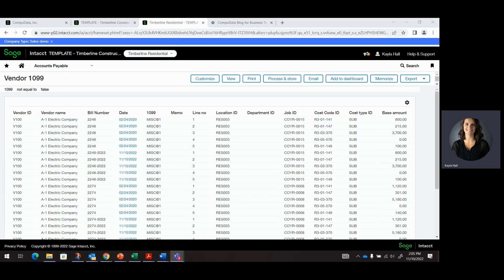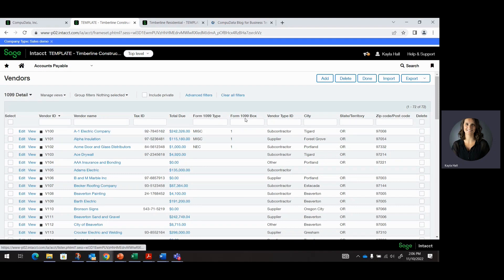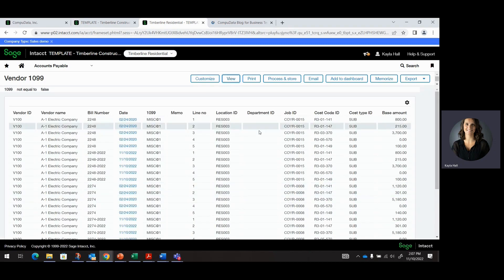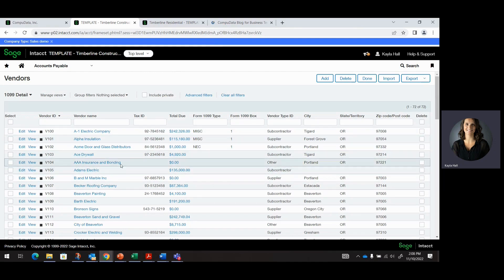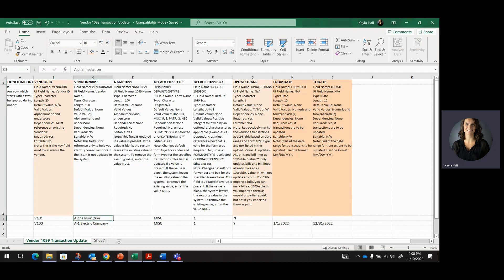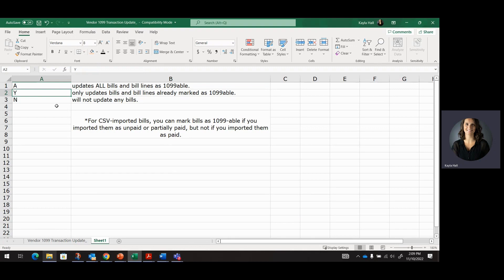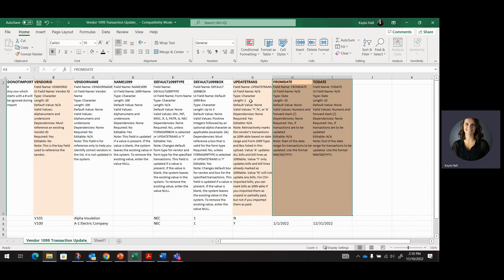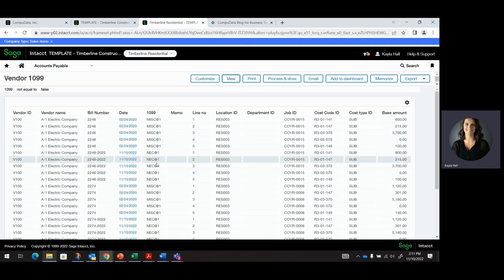How to Update 1099 Transactions and Vendor 1099 Fields with an Import File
Managing 1099 transactions may be stressful and time-consuming for your team. With Sage Intacct 1099, you can simplify your year-end and reduce processing time.

Watch the video from Kayla Hall to learn how to update 1099 transactions and vendor 1099 fields with an import file in Sage Intacct.